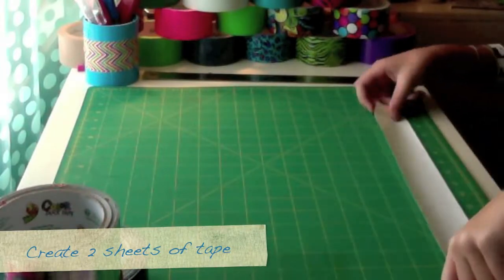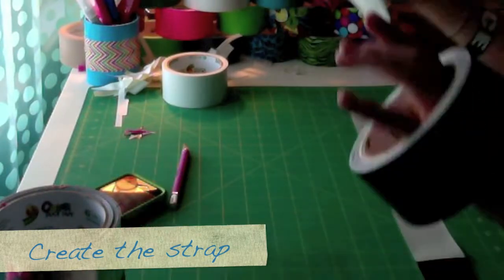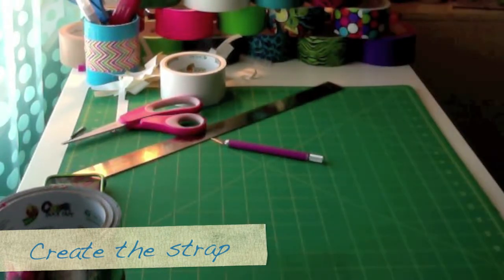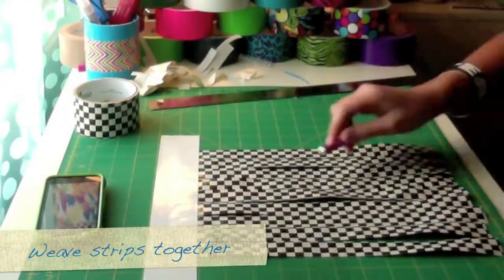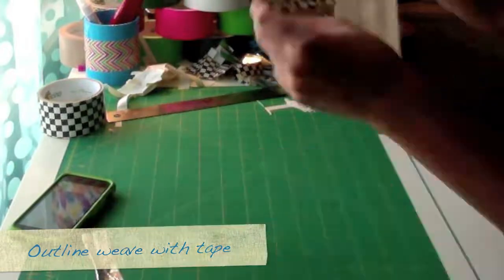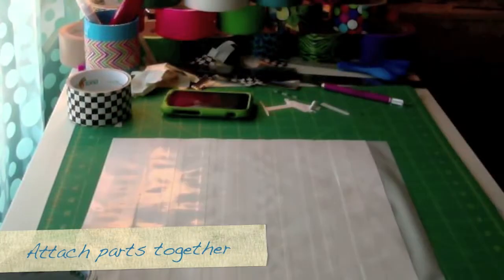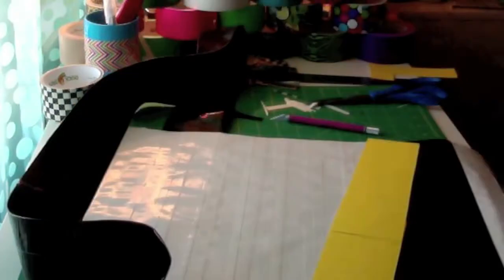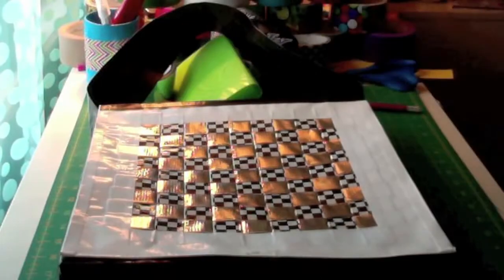How to Make a Duct Tape Messenger Bag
A lot of people have sent me messages requesting a tutorial on how to make a normal size messenger bag so here it is! I have a link in the top left corner of the screen to my mini messenger bag video. :)